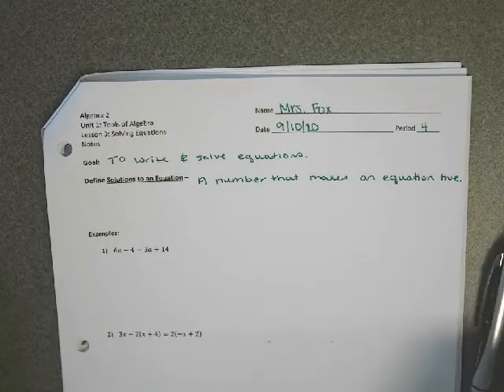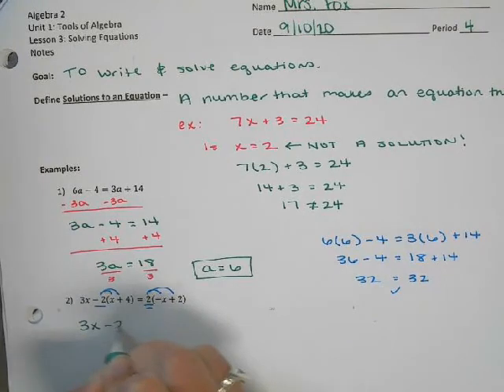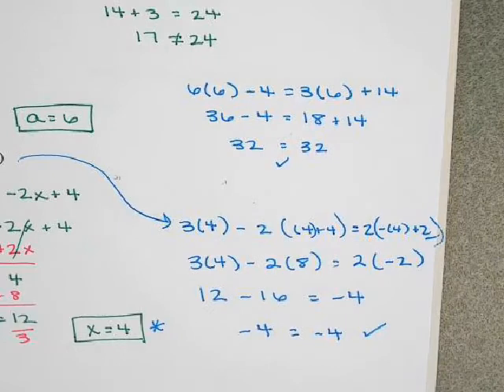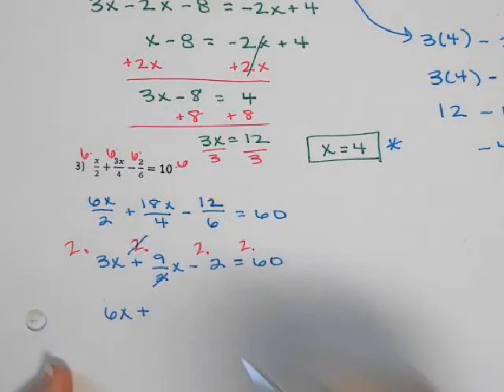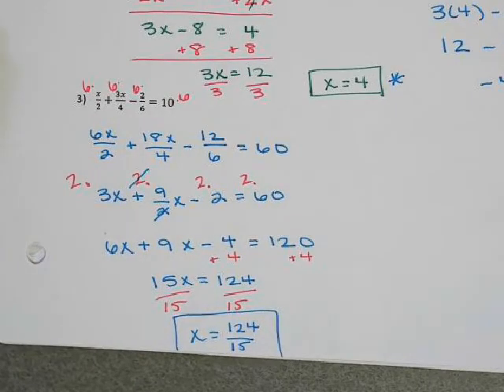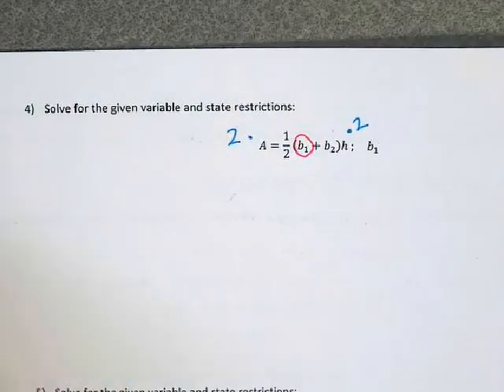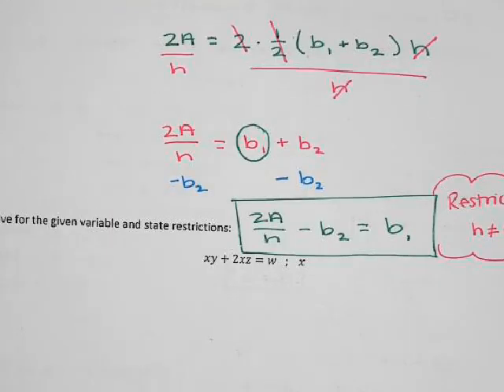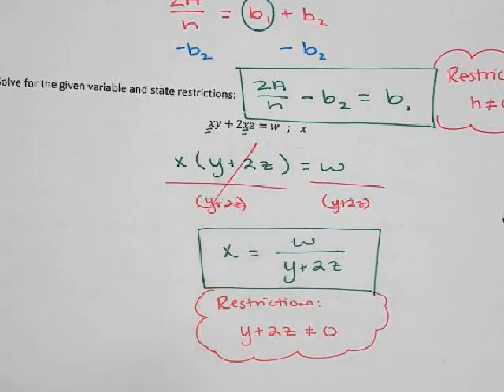Fox - Algebra II - 1.3 Notes